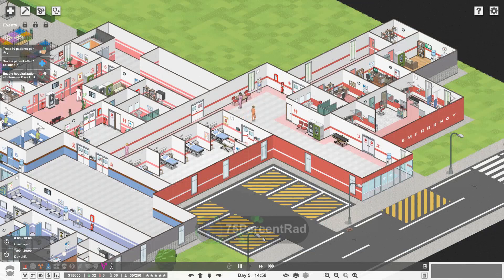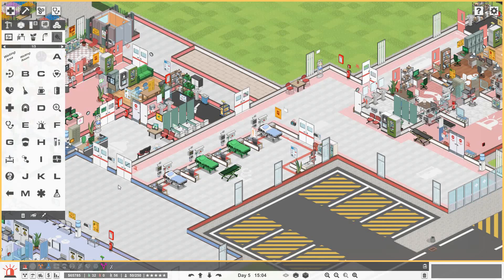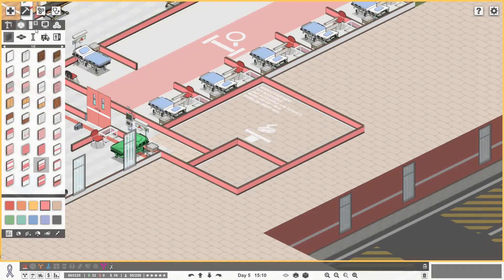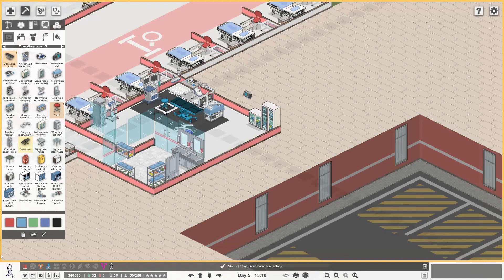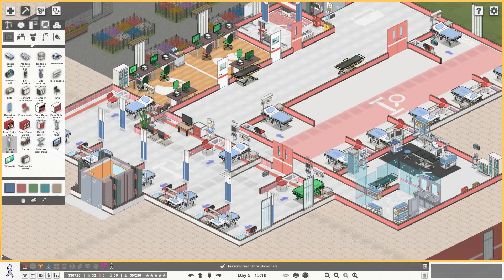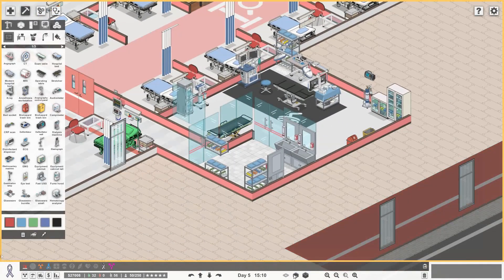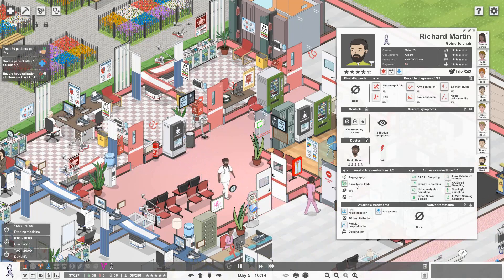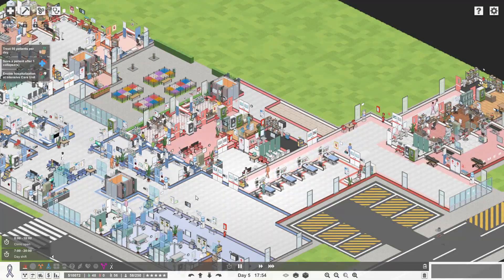Let’s Play Project Hospital - Doctor Mode - Operating Theater 🔪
Today we receive a kind grant from the Goldvalley council which really helps us to further develop our oncology department and we build our first operating theater! Let's play project hospital, doctor mode! 💉

We are also using some amazing mods from the Steam workshop! 😁

"Doctor Mode brings a new game mode to Project Hospital - take over your doctors and oversee their cases, use new handy visualizations of your patient's conditions and activities.
You can create your own employees in character editor and fill their offices with new equipment and decorations. Enjoy more variety in character portraits!
The expansion also brings a new insurance company and objectives, three new customizable difficulty options, quick tutorial and a big campaign level focused on doctor and hospital progress."